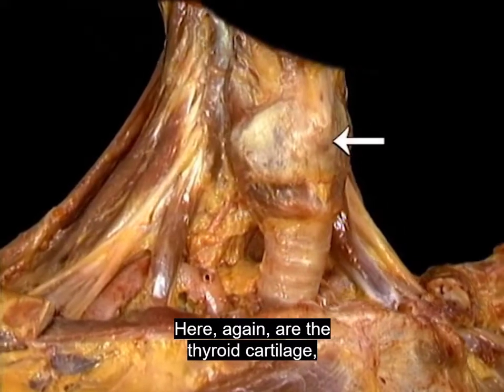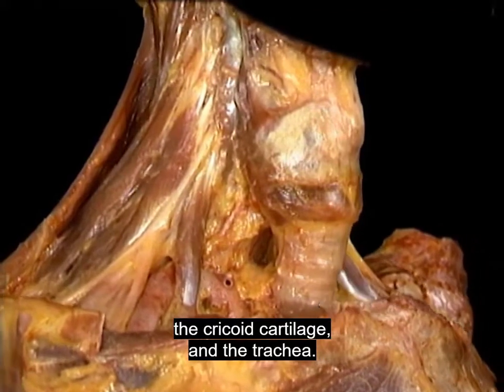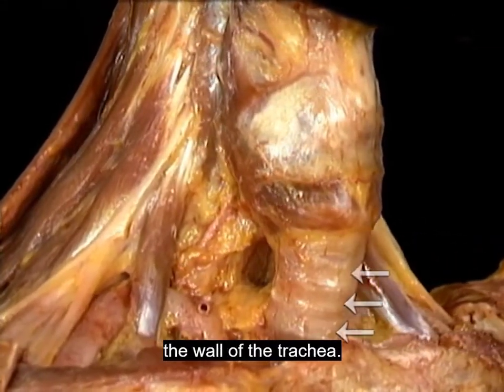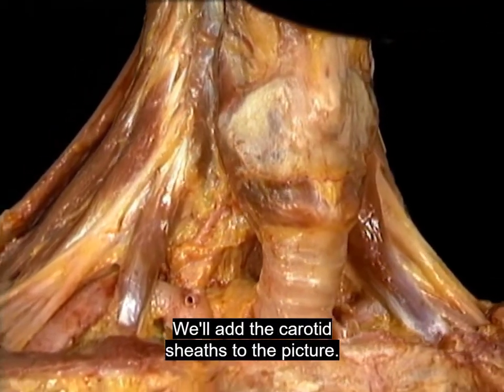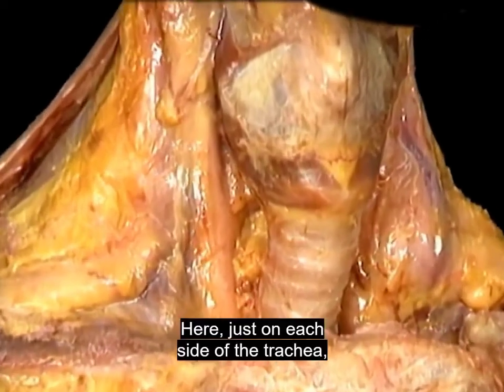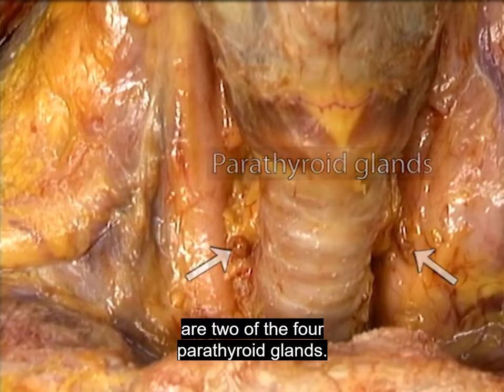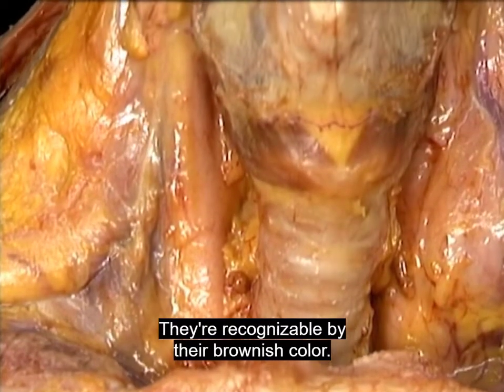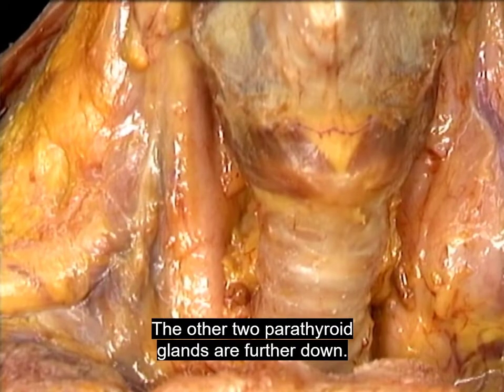ANATOMIE FMPM DISS. LES GLANDES PARATHYROIDE